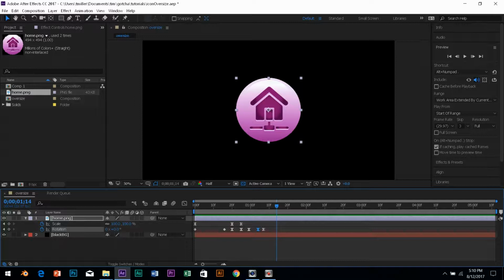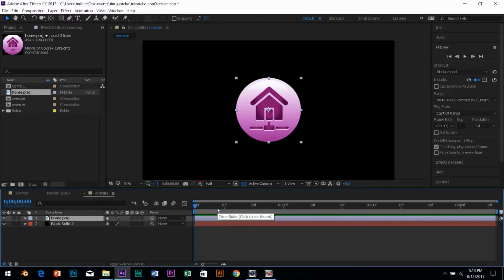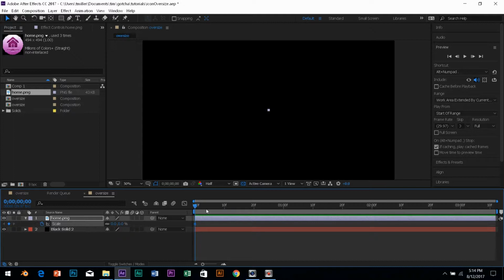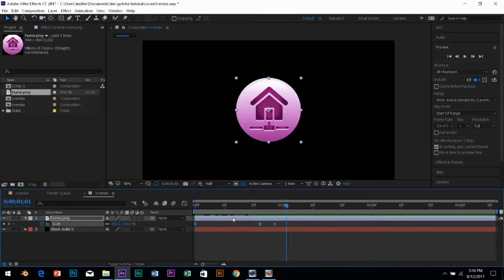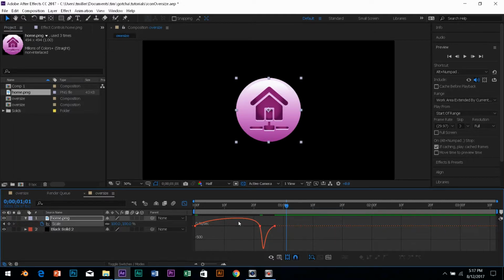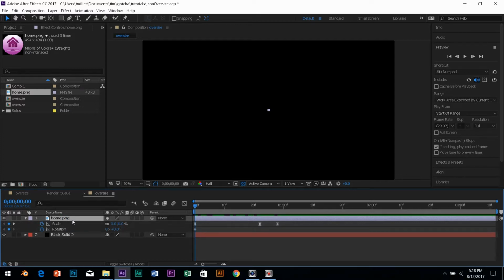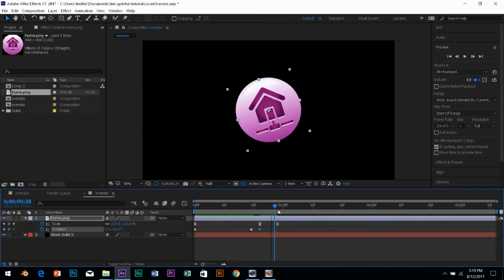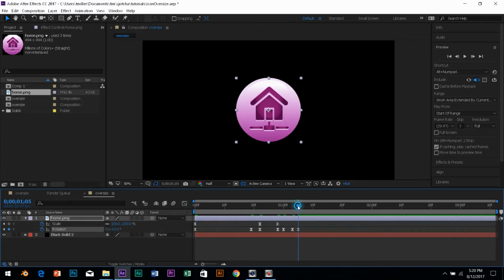After Effects Tutorial | Oversize Icon Effect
This After Effects tutorial illustrates a common oversize effect used in graphics and text. Added rotation for a cool animation that can be replicated in other projects.